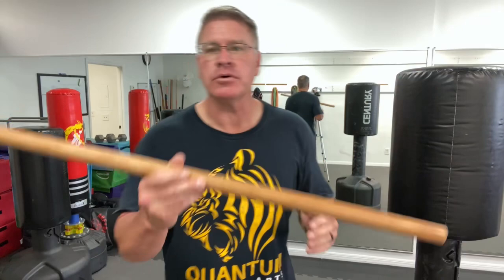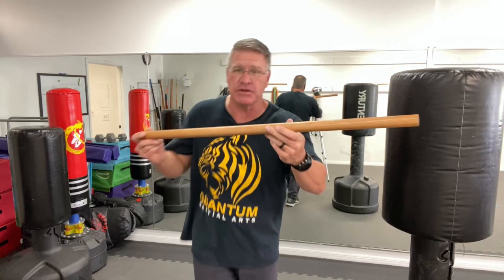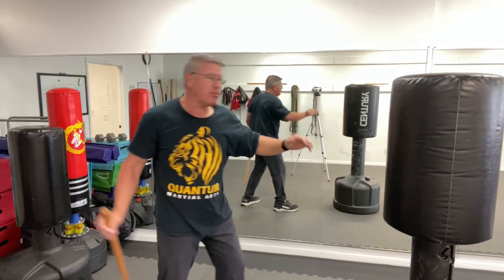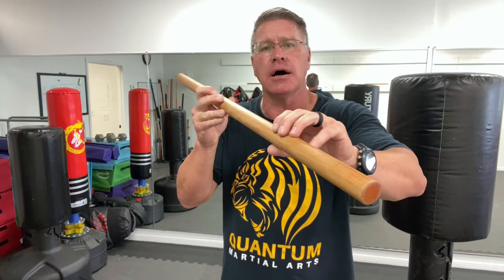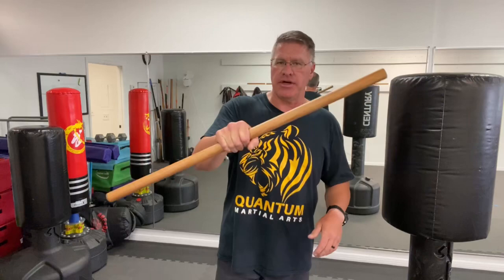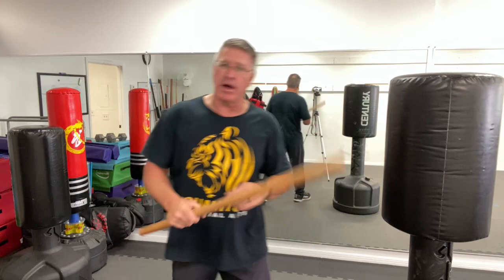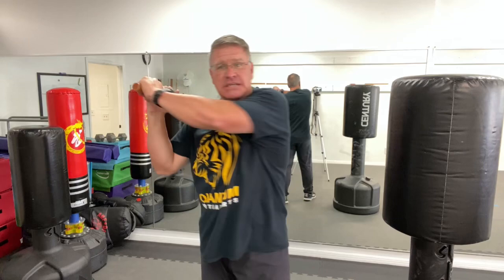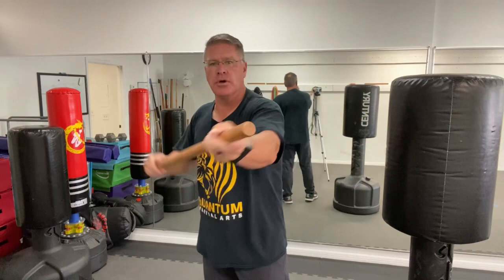Simple Self Defense Moves With Your Homemade Self Defense Walking Stick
How To Hit Someone With A Stick For Self Defense Using A Home Made Self Defense Walking Stick and Stick Fighting: How to hit someone with a stick for self defense

This homemade self defense tool could save your life